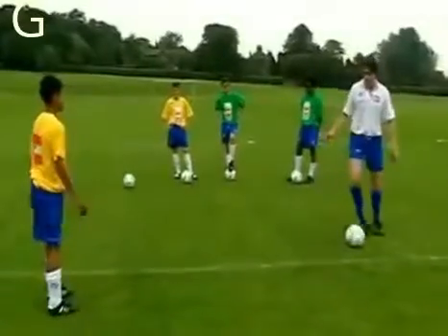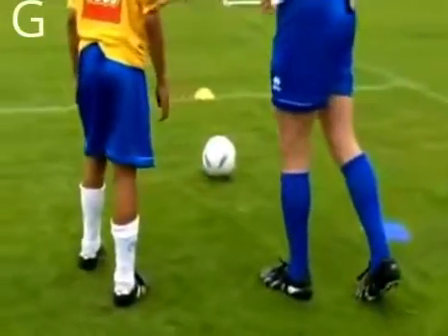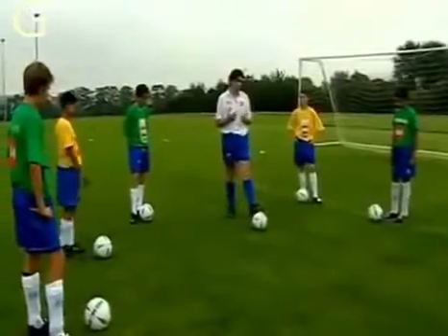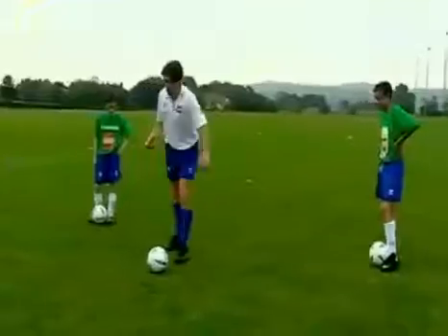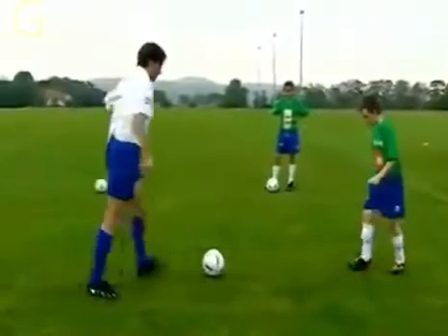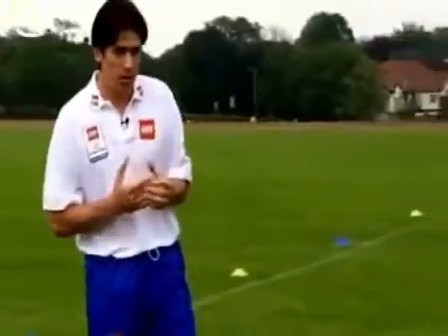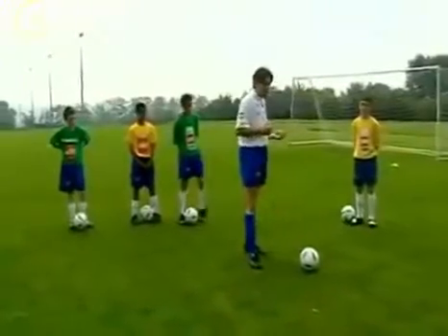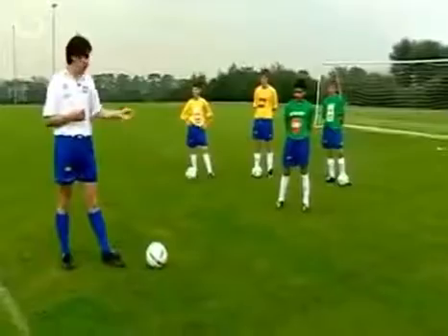طريقك لاحتراف كرة القدم في 10 دقائق !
طريقك للاحتراف